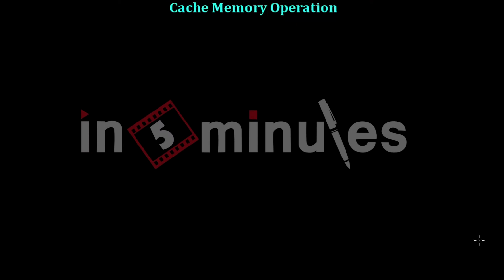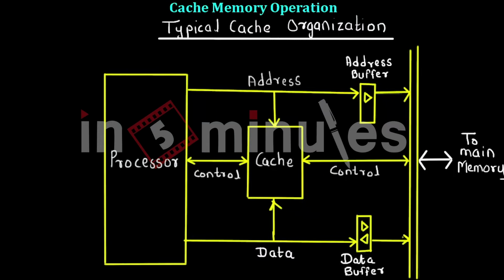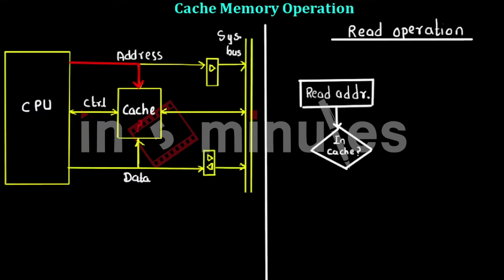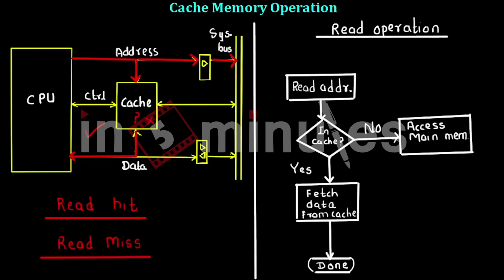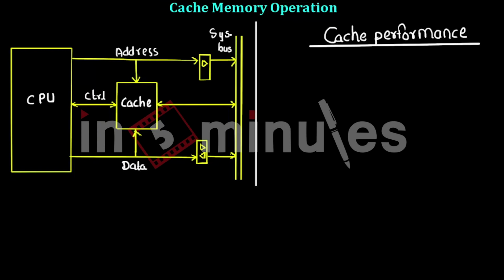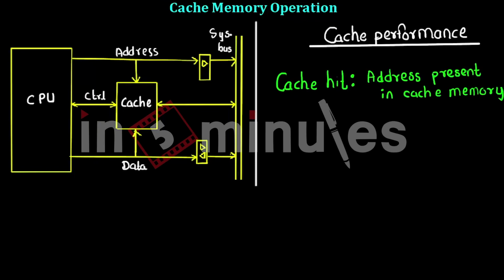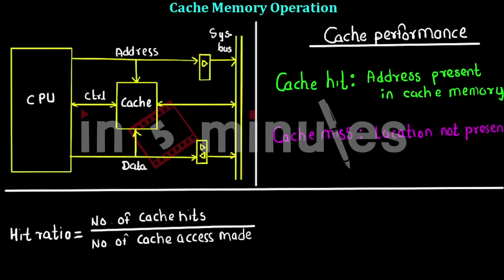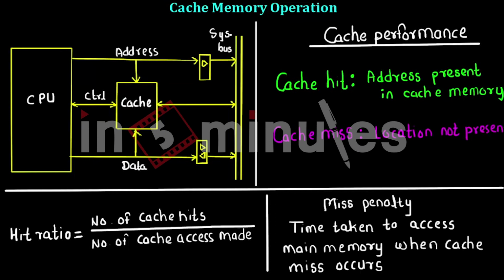Module4_Vid_5_Input-Output Organization_Cache Memory: Operation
This video explains about the Cache memory: Operation.